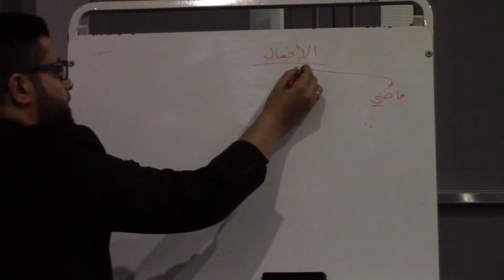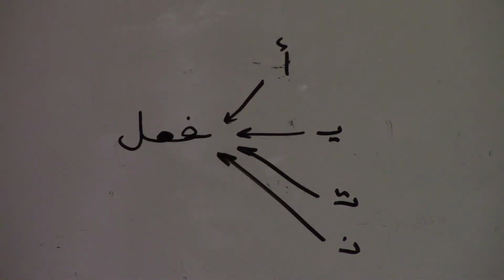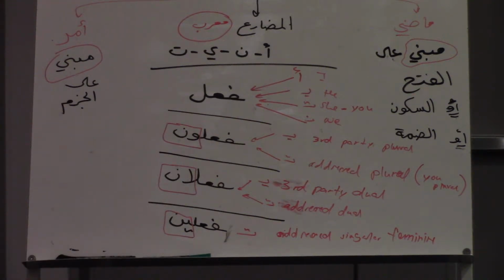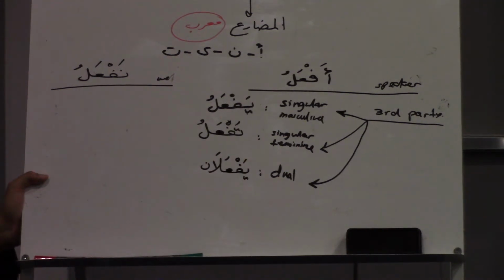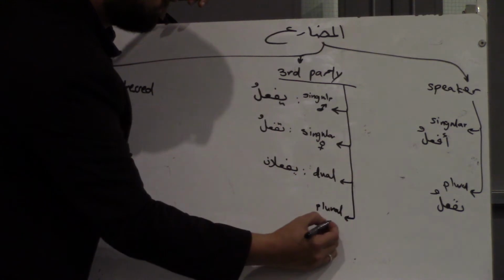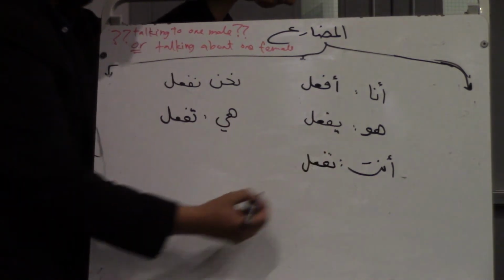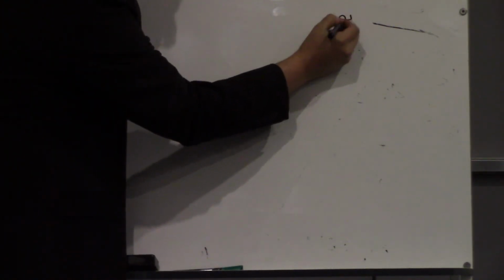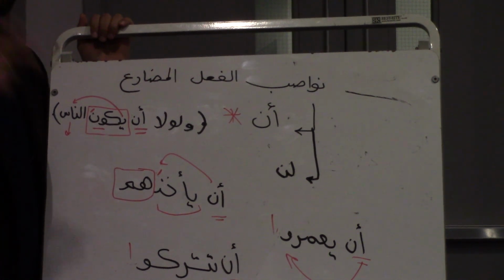10-Matn Alajurroomiyyah 2017 11 3LMM afterMaghrib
The tenth session of a series of lectures at the London Muslim Mosque studying the text of الآجرومية  in Arabic grammar on Fridays after Maghrib